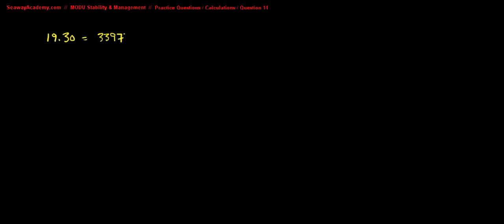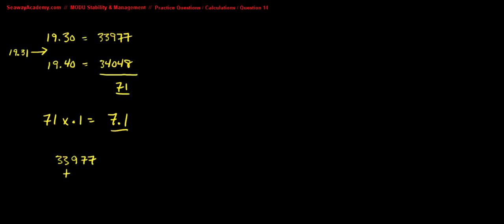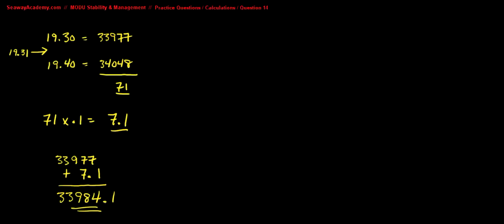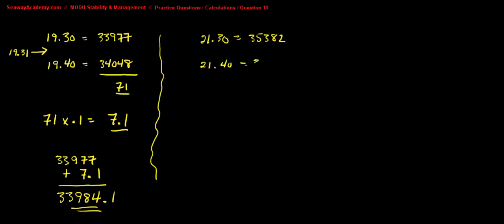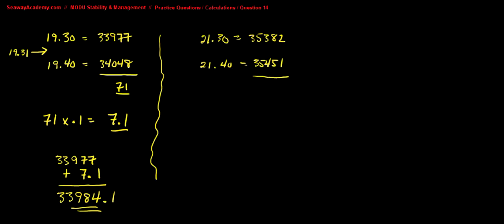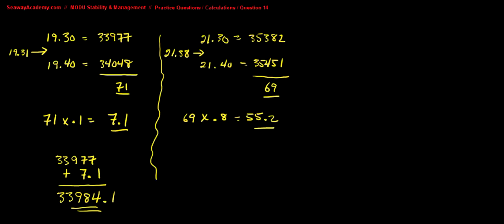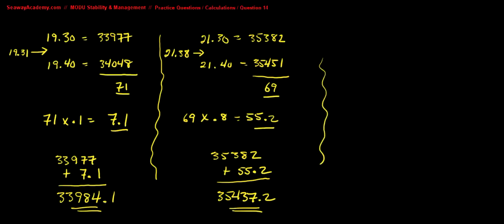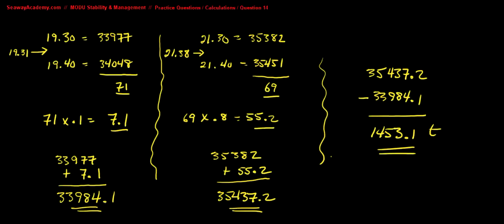MODU Stability & Management (Practice / Question 14) - SeawayAcademy.com